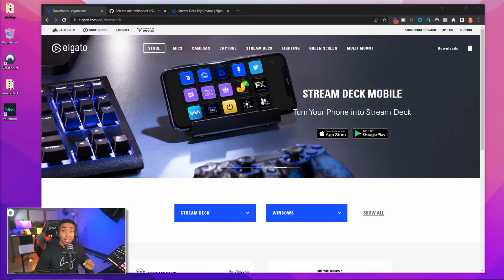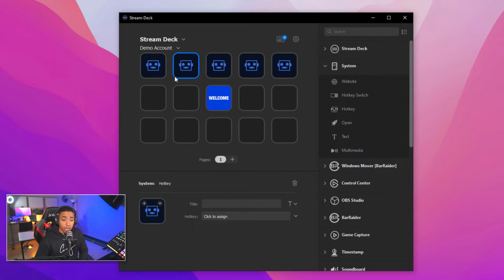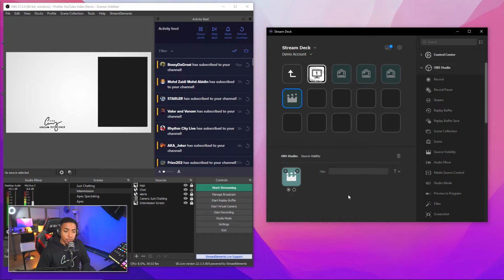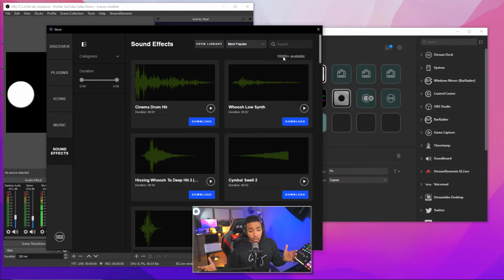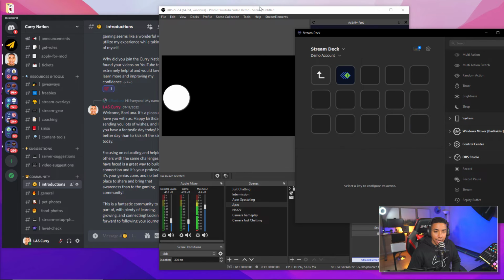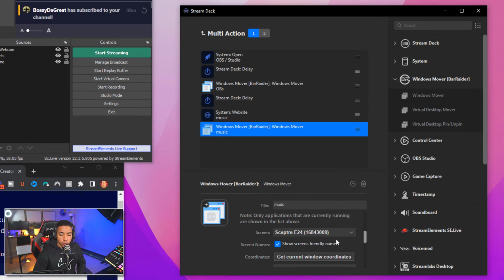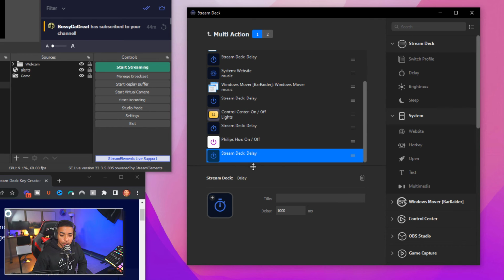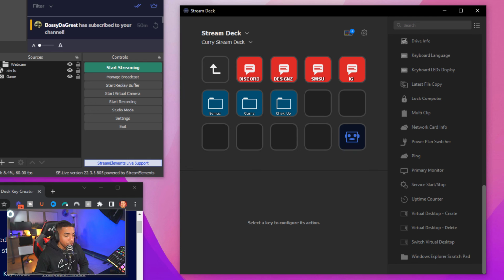How to Setup Elgato Stream Deck | Full Setup Guide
Setting up your Elgato stream deck doesn't need to be complicated! In this video, I will teach you how to easily navigate through setting up your Elgato stream deck.

Links Mentioned In Video:
👉 Stream Deck (Amazon)
👉 Govee Wifi Outlet Plugs (Amazon)

🛑 Gear I Use to Stream & Make Content 👇

My Pro Streaming Setup:

About: In this video, you will learn how to set up the Elgato stream deck, as well as what stream deck plugins to use. This is the complete beginner's guide to setting up the Elgato stream deck.